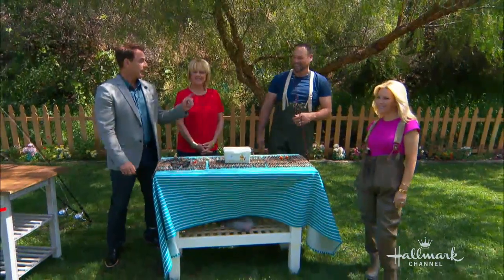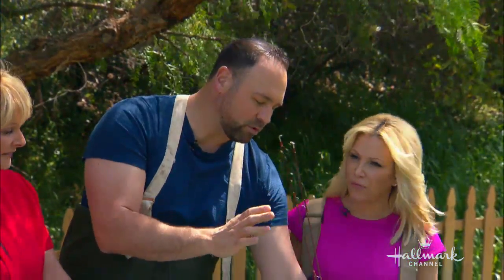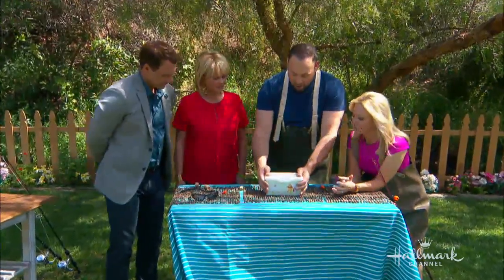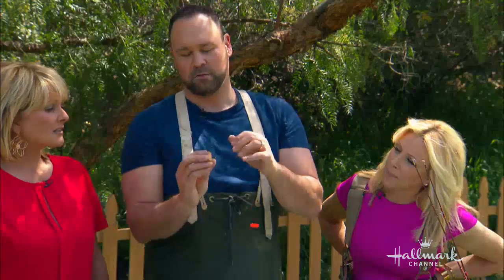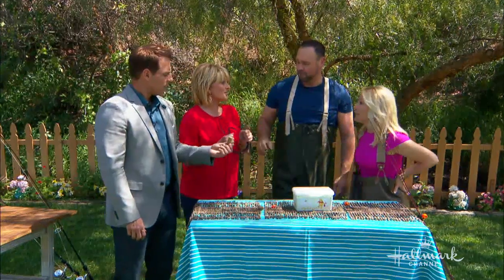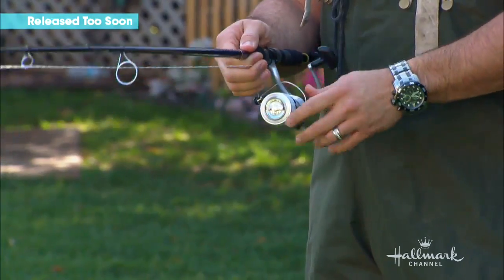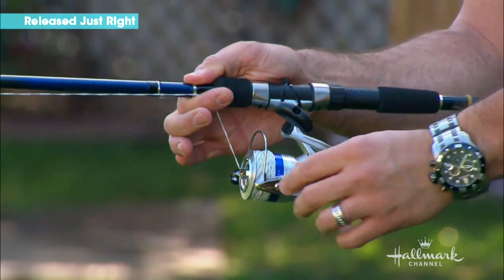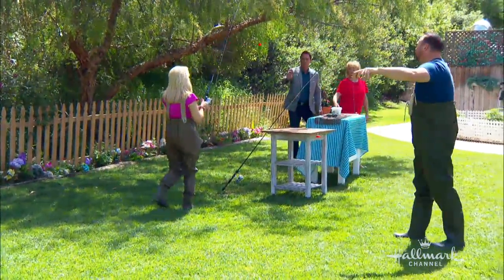Home & Garden - Matt Rogers Fishing Hacks - Home & Family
Matt Rogers is back from Nashville, with some helpful tips to make fishing that much easier. Matt recommends using bungee balls to keep your fishing rods organized. He also uses a baby wipes dispenser to hold your stinky bait, since the fragrant box helps masks the smell. Finally, he shows you how to use ear plugs as your bobber for fishing. After revealing his hacks, Matt shows Kym how to cast a fishing line.